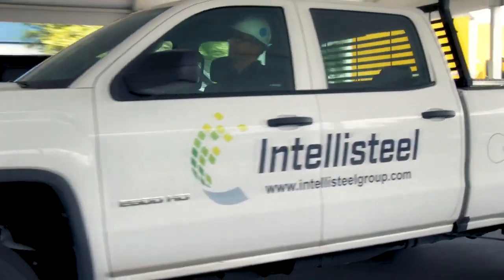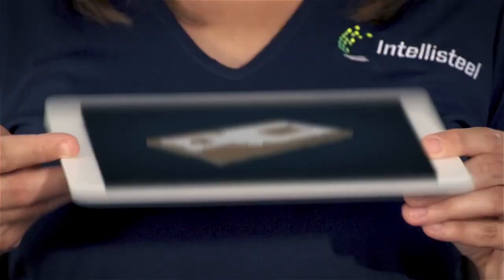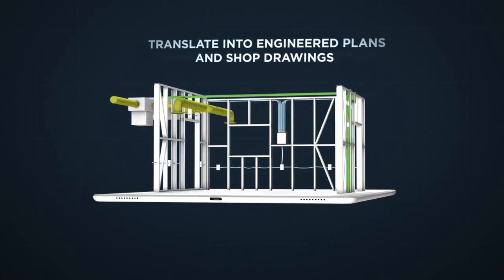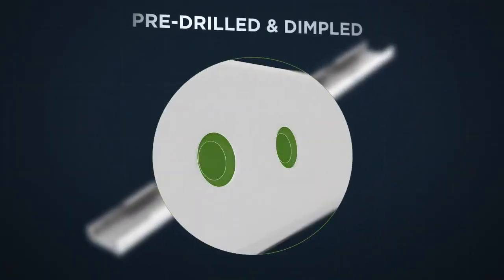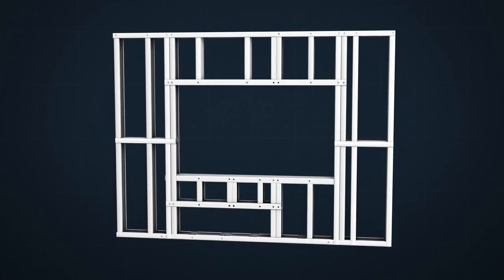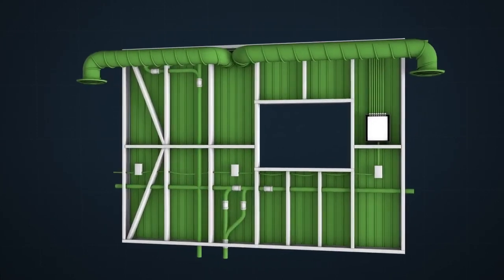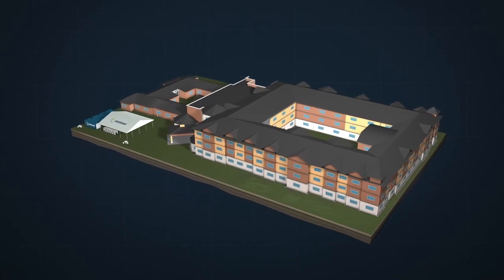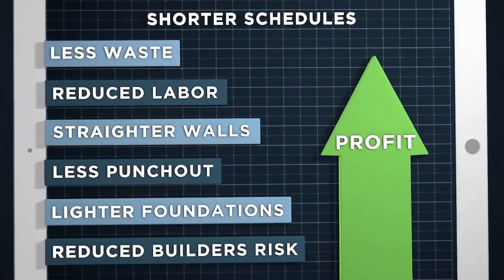Light Gauge Steel Framing construction system